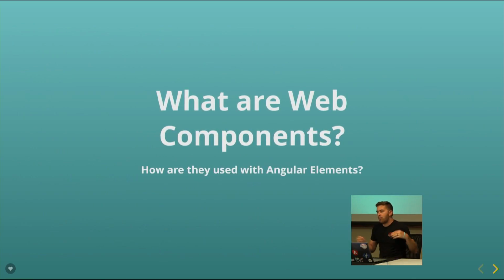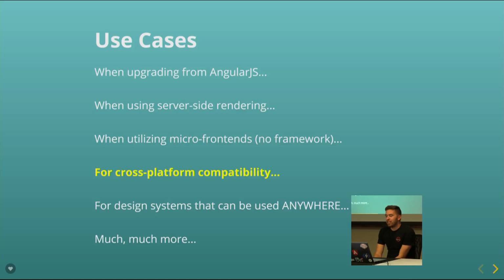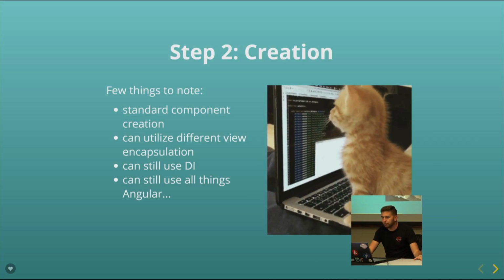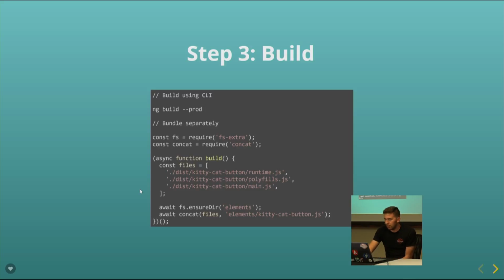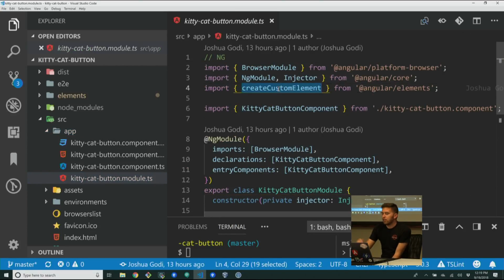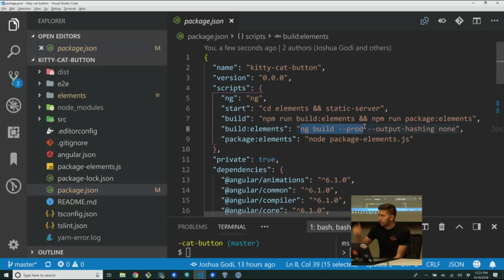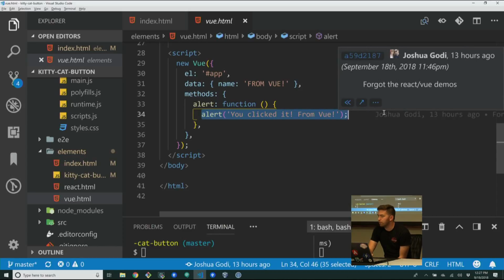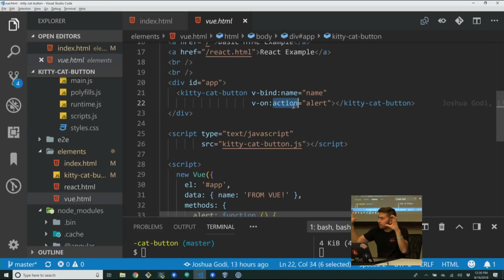Angular and Web Components - Josh Godi - Angular Lunch September 2018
Angular & Web Components: A tale of friendship. Web components? What are those?! In this talk, we will dive into what web components are and why you should care. After that, we will showcase some of the amazing tools that Angular and the CLI provides us to make creating these components so darn simple! We will create our first web component and plug in into a new application build with Angular! As a bonus, we will use that same component inside a Vue application too!